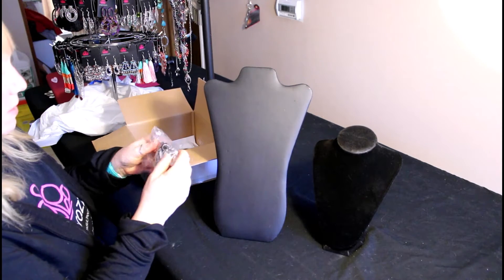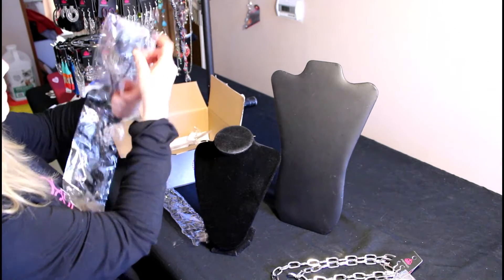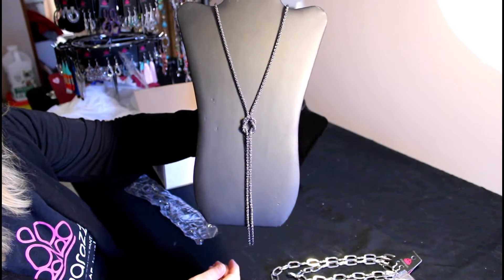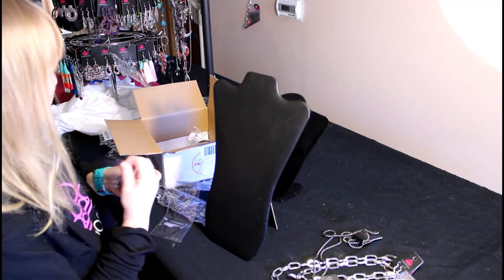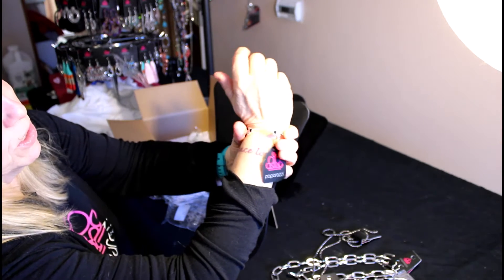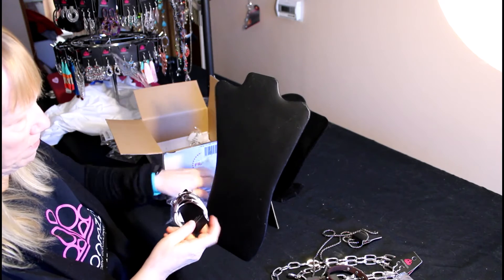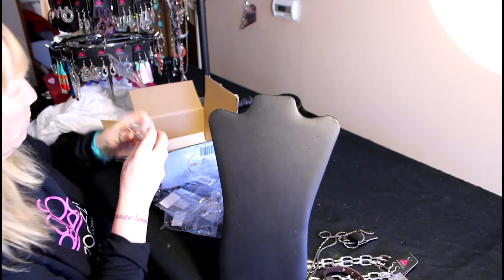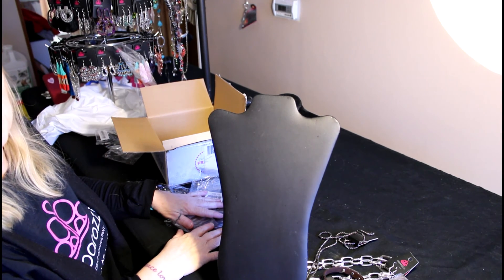Paparazzi $5 jewelry BRAND NEW INVENTORY!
Welcome to my world of all NEW Paparazzi $5 jewelry. Join me in opening this fun new box. Thanks 4 stopping by.